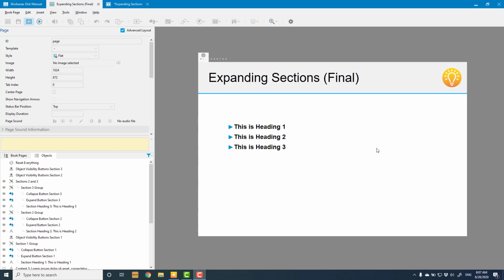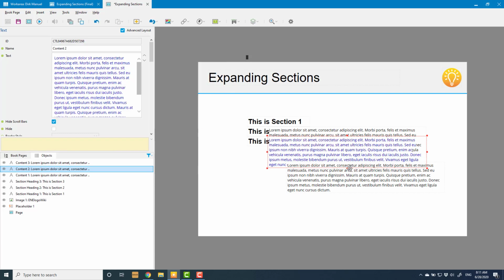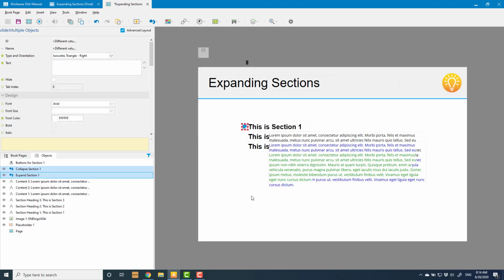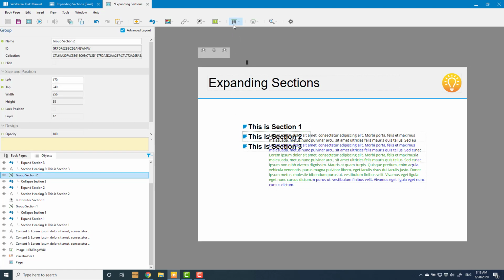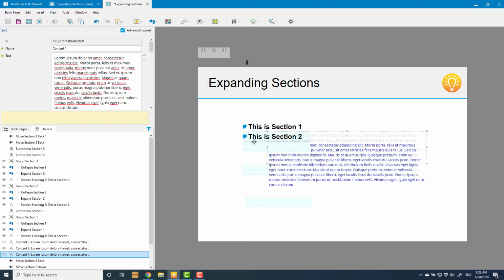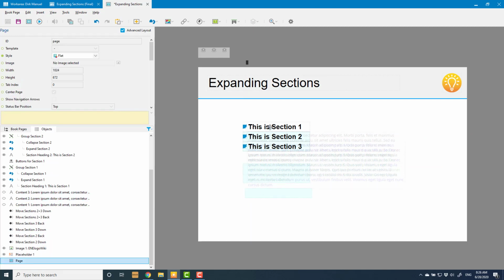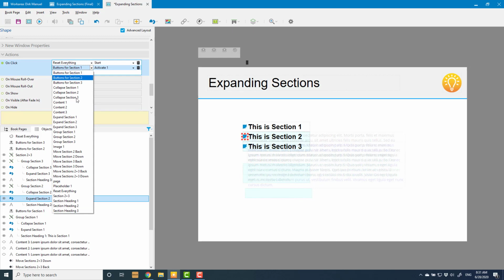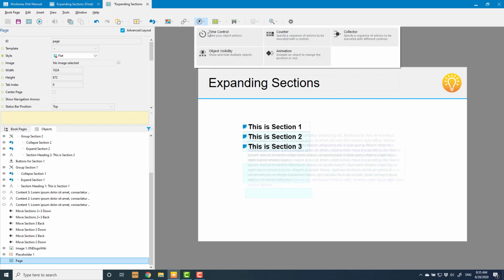Expandable Sections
A video tutorial on how to add expandable/collapsible sections to a Book Page in SAP Enable Now. Concepts covered: Time Control; Object Visibility; Animation object; triggers; events; Groups; Animation properties.